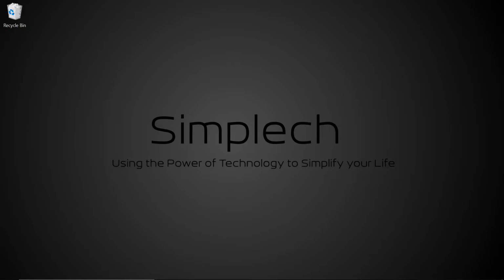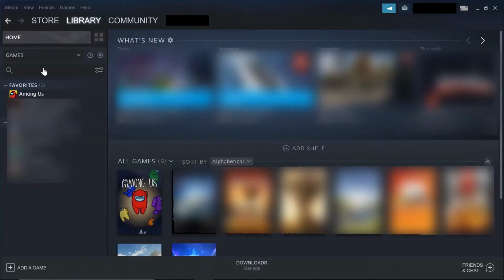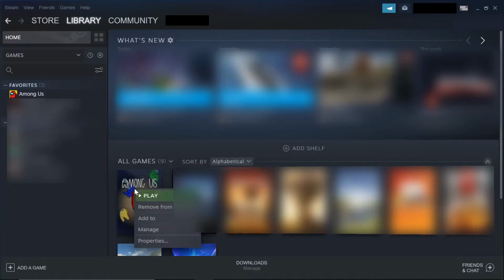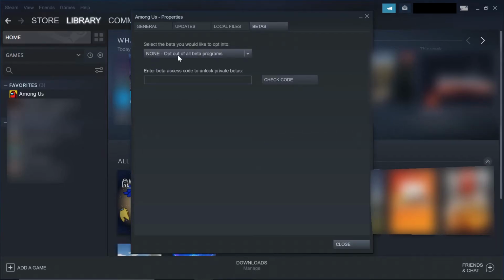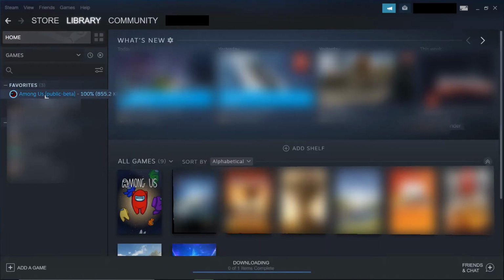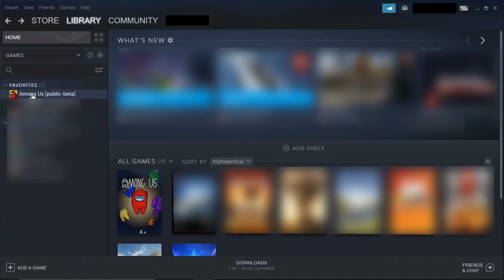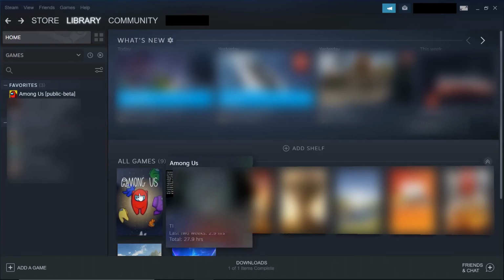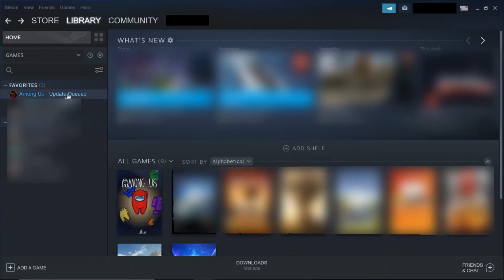How to Install the Among Us Beta